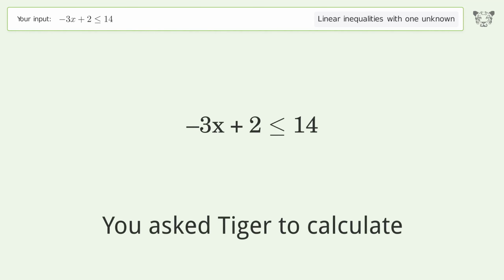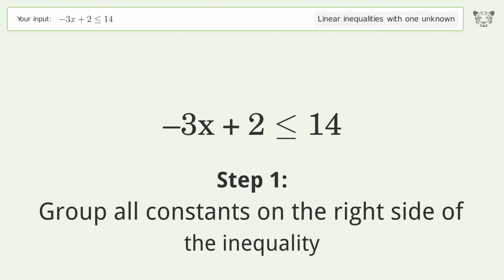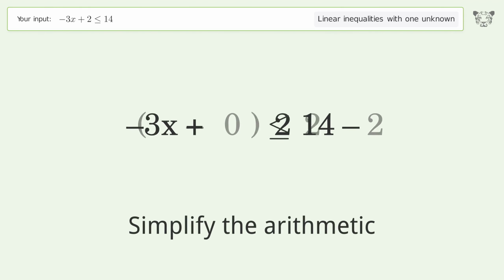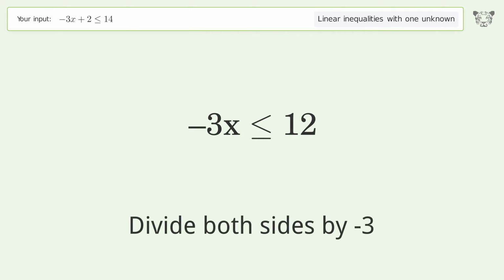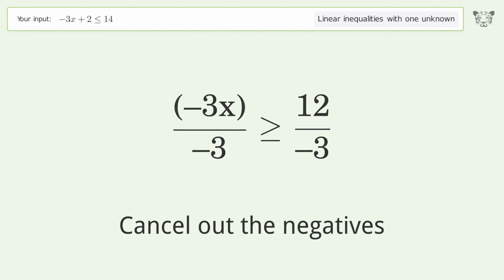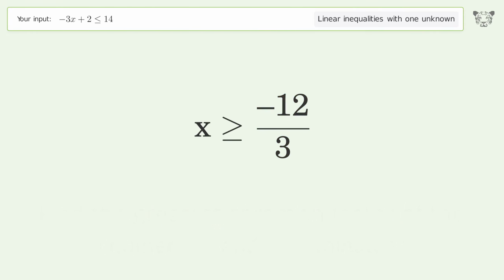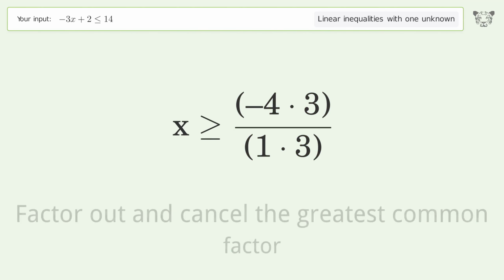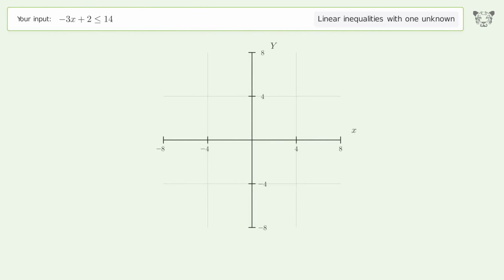Solving Linear Inequalities: -3x+2 is Smaller Than or Equal to 14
Struggling with -3x+2 is Smaller Than or Equal to 14? Watch our step-by-step video on Tiger Algebra to master this linear inequality effortlessly. Also, check out for more tips and tricks